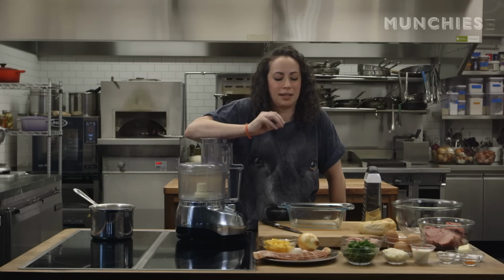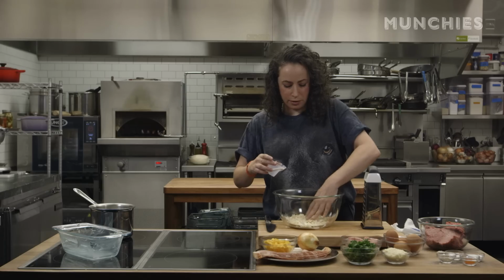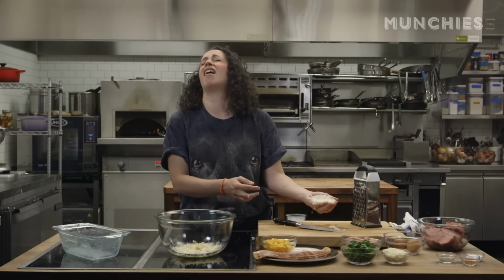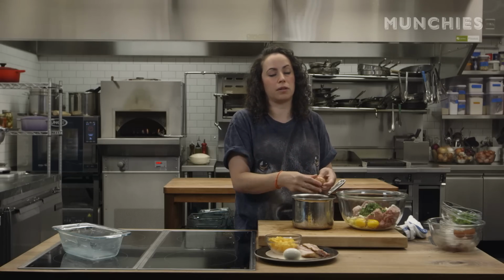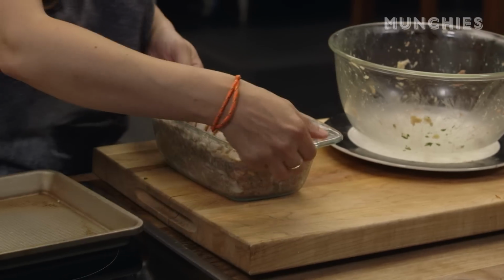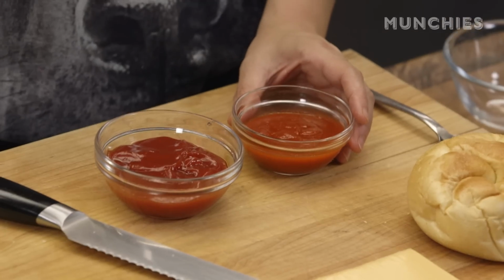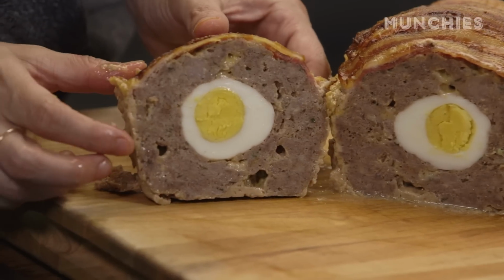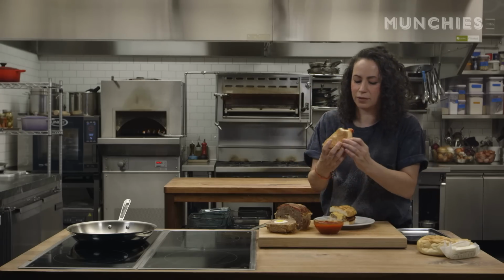The Best Breakfast Sandwich Is Actually A Meatloaf | The Cooking Show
You've heard of meatloaf. You've heard of breakfast sandwiches. Get ready to meet the Meatloaf Breakfast Sandwich. With meatloaf that's wrapped in bacon, stuffed with hard-boiled eggs, and topped with gooey cheese, this ain’t your grandma’s meatloaf or the bodega’s BEC. Perfect for a hangover, feeding a hungry crowd, or indulging on a night in, this breakfast sandwich will change the way you think of meatloaf forever.